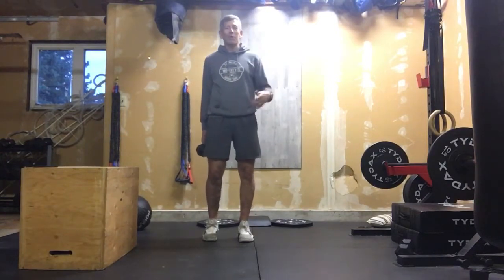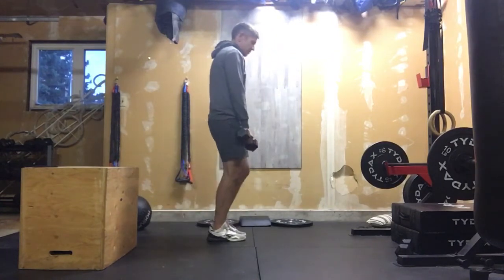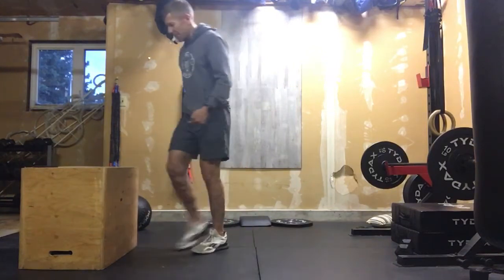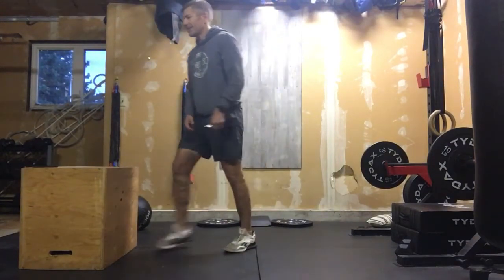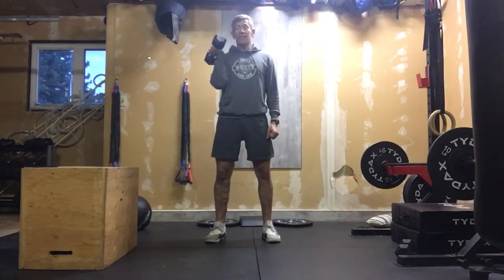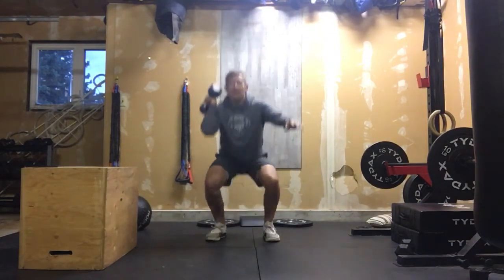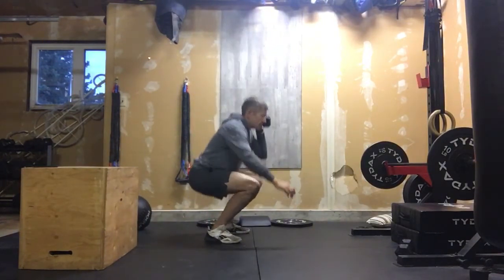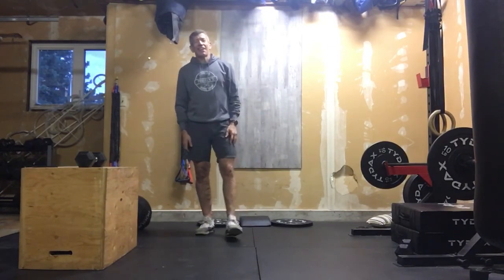September 7, 2021